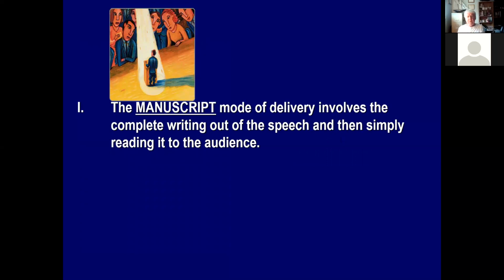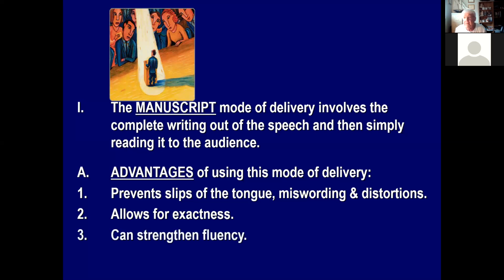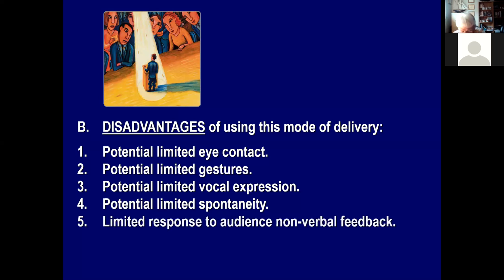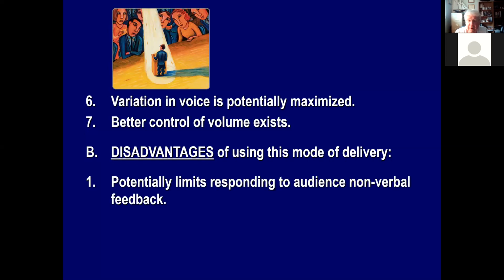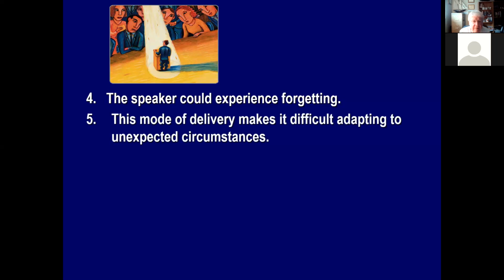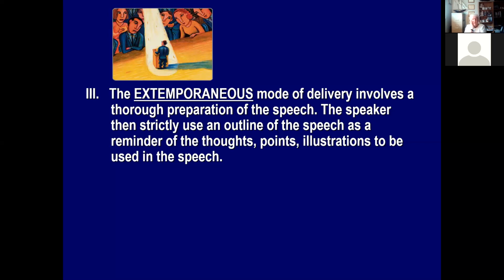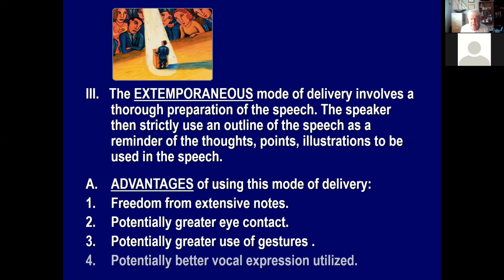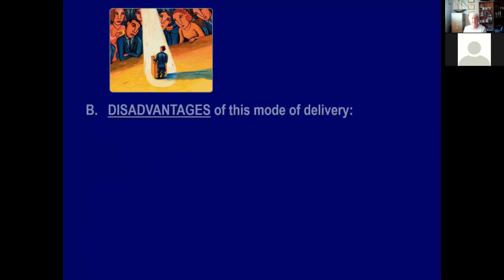zoom 0 MComm 281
Mode of Delivery